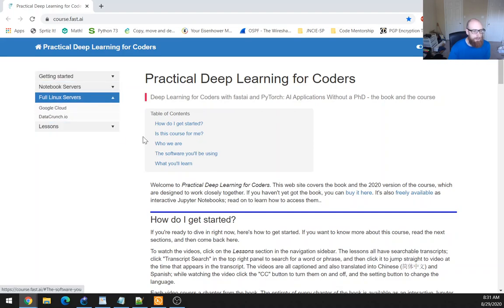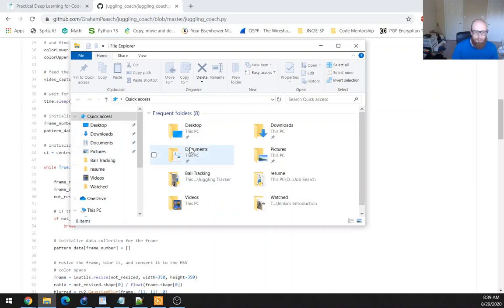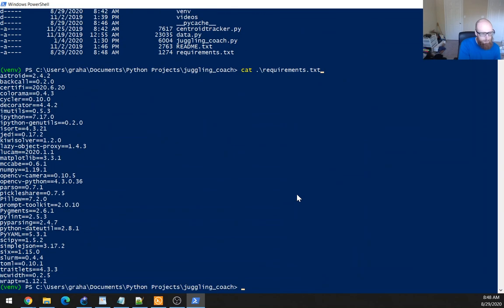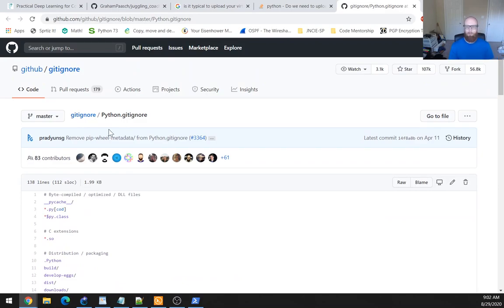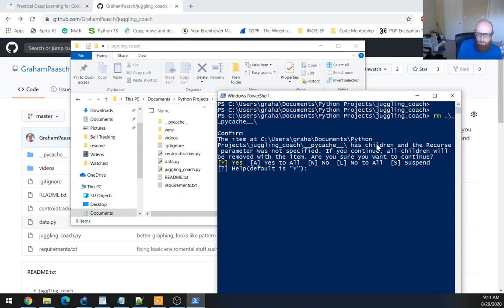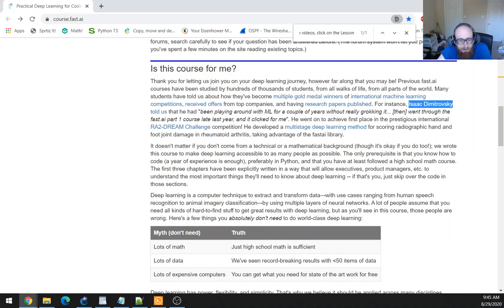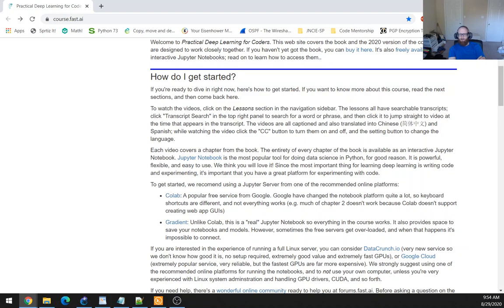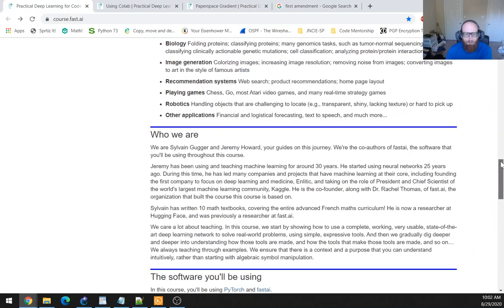Practical Deep Learning for Coders - Getting Started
Introductory Machine Learning course that I'll be doing with some friends from Texas.